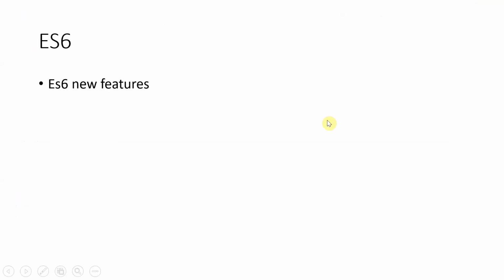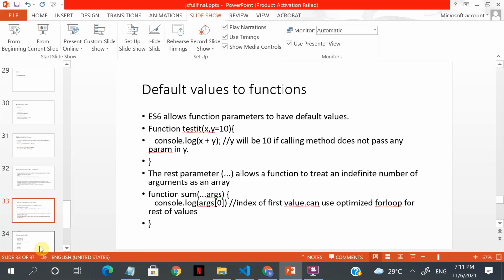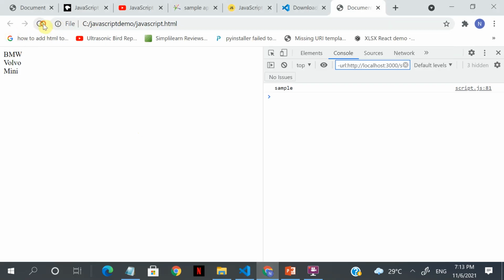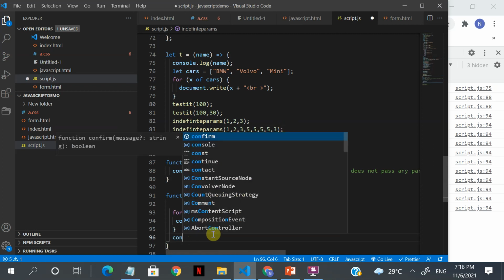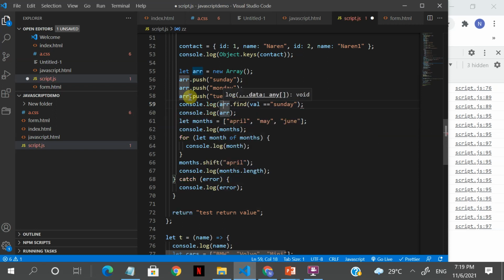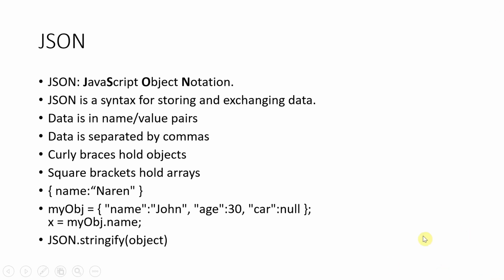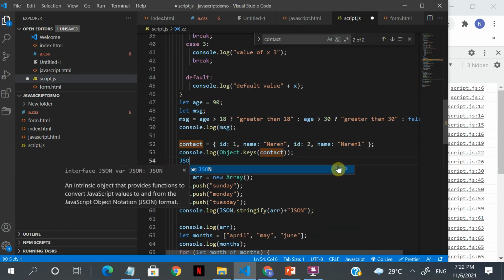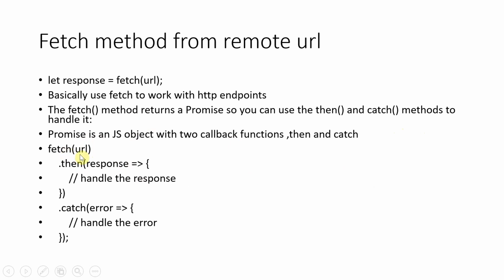New features in javascript ES6 |JavaScript Tutorial for Beginners [JS Crash Course 2024]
avaScript Tutorial for Beginners [JS Crash Course 2024] New features in javascript ES6
• The video discusses the new ES6 version of JavaScript used in modern frameworks like Angular and React.
• Arrow functions are highlighted as a key feature in reducing lines of code in JavaScript functions.
• The concept of passing any number of parameters in functions without defining them is explained.
• Default values and rest parameters (using "...") are demonstrated as ways to handle unknown numbers of parameters in functions.
• The video showcases examples of using these concepts in JavaScript functions to handle different numbers of parameters effectively.